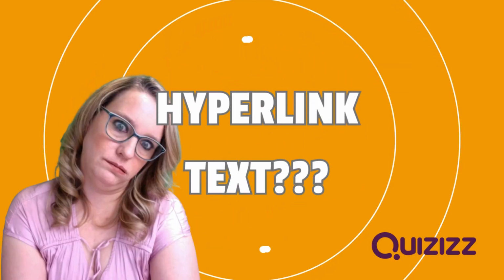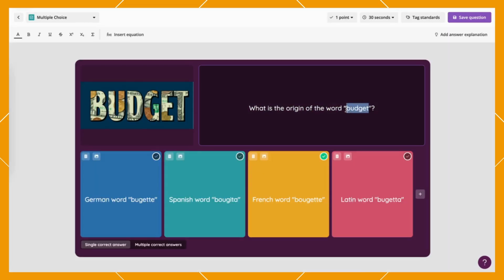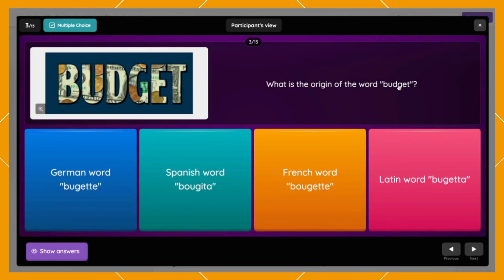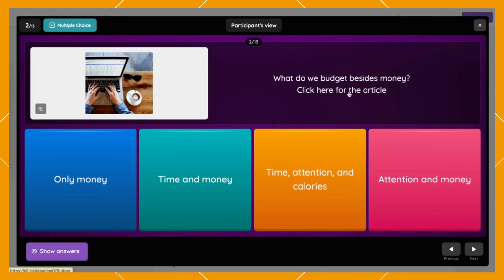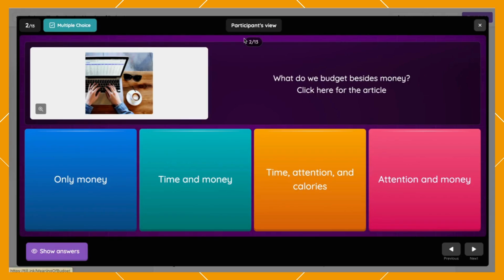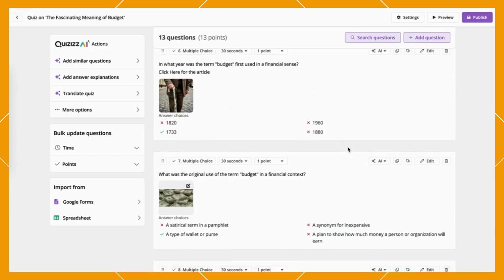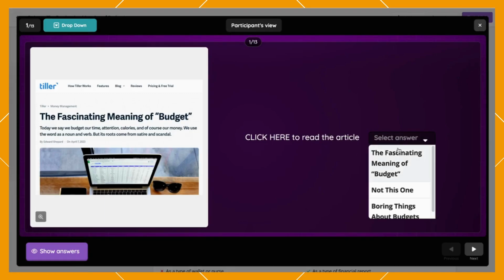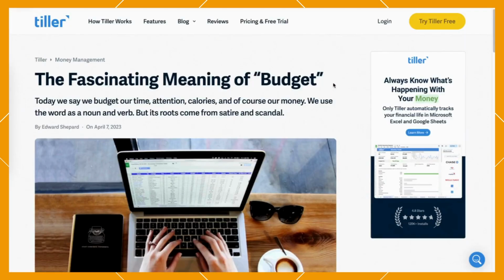Quizizz Secret Feature with Alice Keeler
And then try it for yourself when you make your own Quizizz activity!